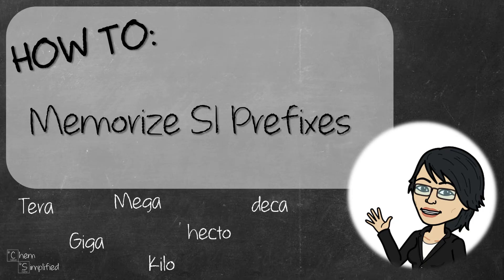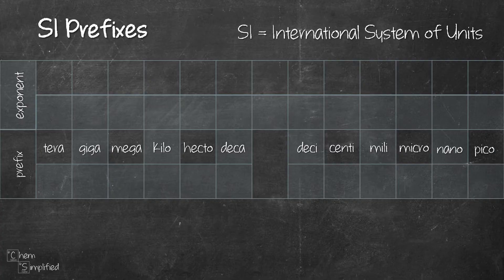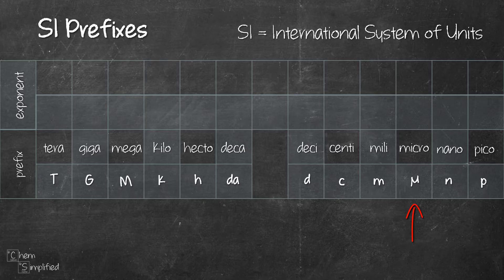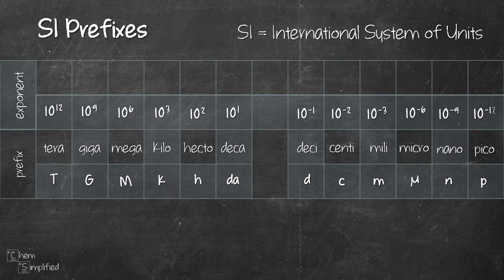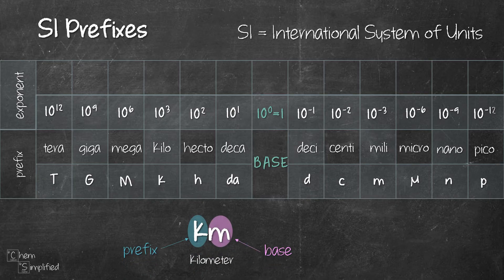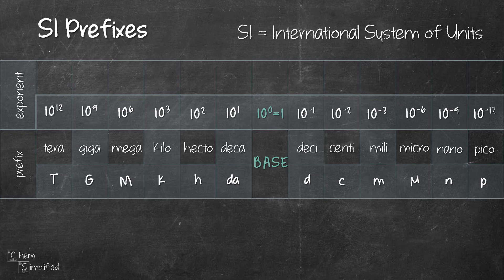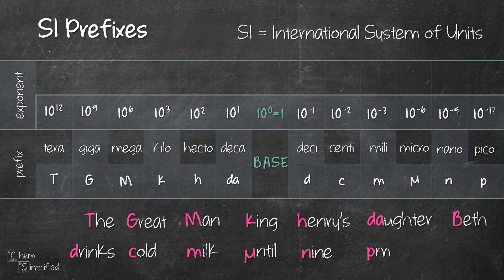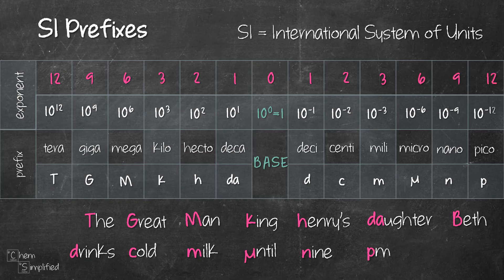SUPER EASY way to remember SI Prefixes | Must Watch! - Dr K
Need to remember all the common SI prefixes? SI is short for international system of units. It's commonly used when describing metric values. I will share with you a SUPER EASY way to remember SI Prefixes. I made up a mnemonic so you can easily remember all 12 prefixes, ranging from tera, giga, mega, kilo, hecto, deca, deci, centi, mili, micro, nano and pico.
Go ahead and watch the video! You’ll remember all 12 SI prefixes in no time!

🕑 Here's when you'll find:
0:00 SI prefixes
1:38 How to remember SI Prefixes?
 2:05 How to remember exponent of SI Prefixes?

Udemy Course: Ionic Compound

📖 Textbooks I use & recommend:
Introductory Chemistry
College Chemistry
Organic Chemistry #1
Orgo #1 study guide
Organic Chemistry #2